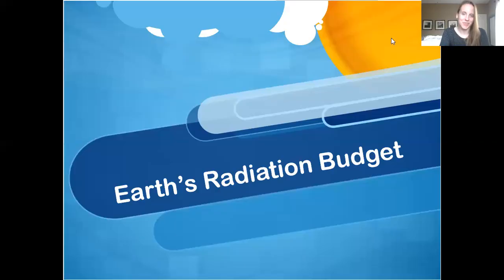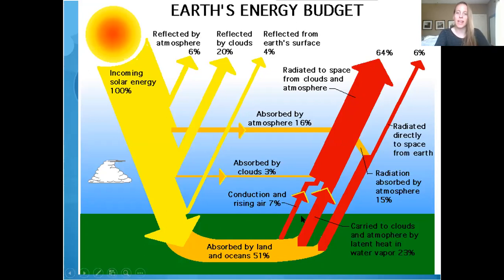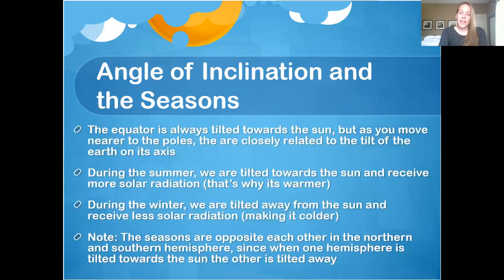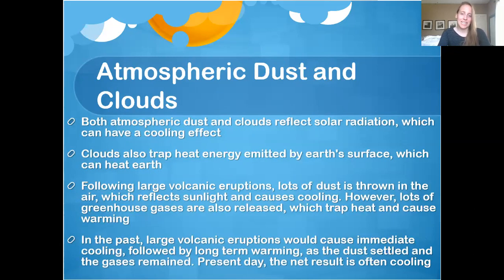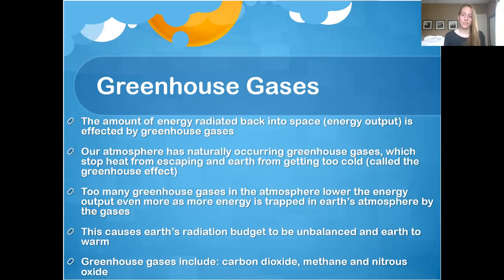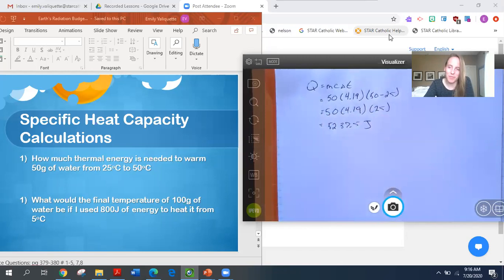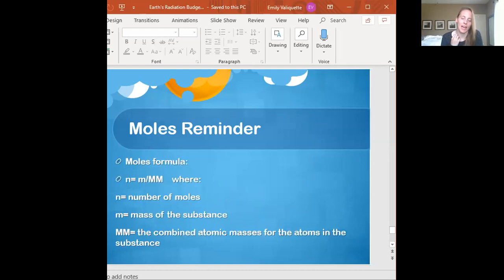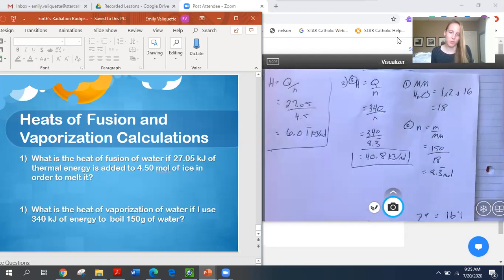Earth's Radiation Budget